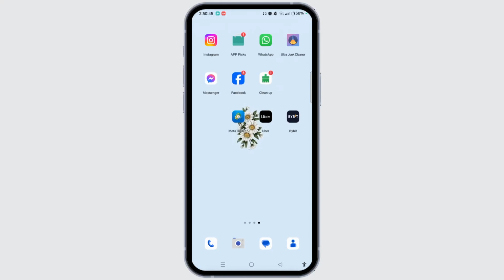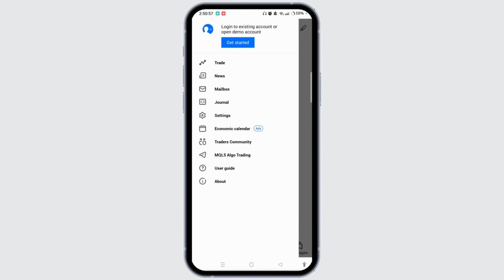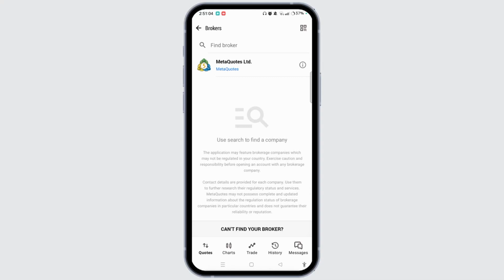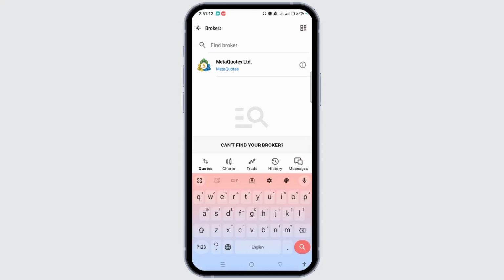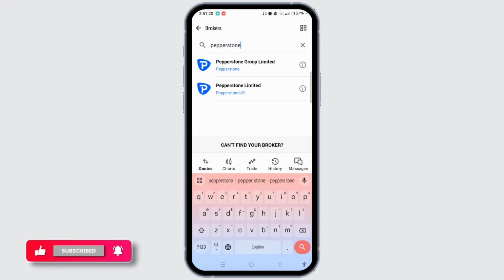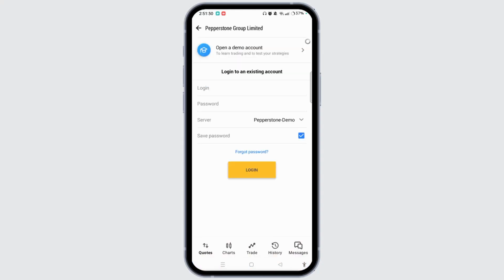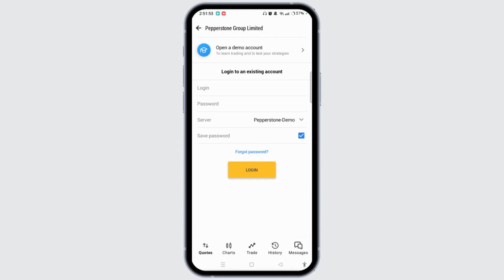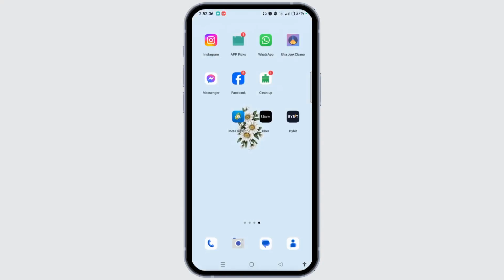How to Connect Broker to Meta Trader 5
Learn how to connect your broker to MetaTrader 5 (MT5) with this straightforward step-by-step guide! If you’re ready to start trading and need help setting up your broker account in MT5, this video will walk you through the entire connection process. Whether you're asking, "How do I connect my broker to MetaTrader 5?" or need assistance with the setup, this tutorial has you covered. Watch now to get started with your trading journey on MT5!

Timestamps:

00:00 How to Connect Broker to MetaTrader 5
00:10 Step-by-Step Instructions for Broker Setup